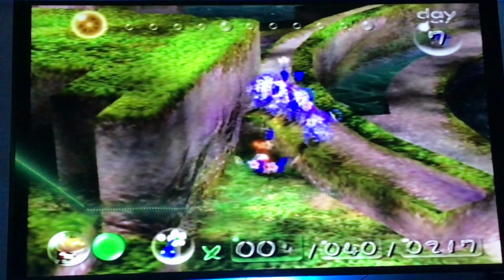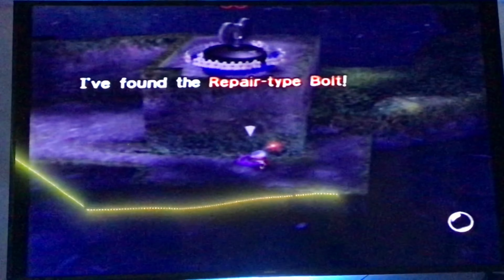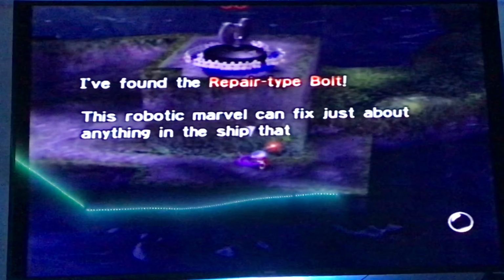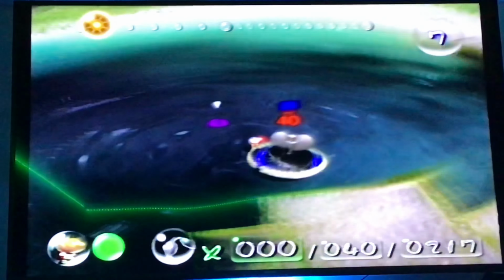Let’s Play Pikmin(GameCube) Day 7: The Distant Spring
We explore The Distant Spring, and there seems to be a large cluster of parts scattered across the land.